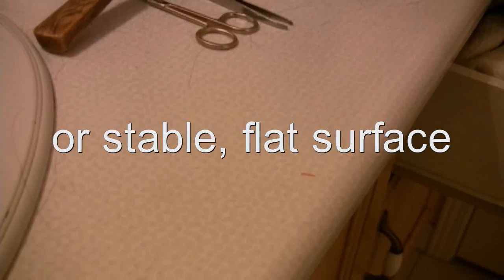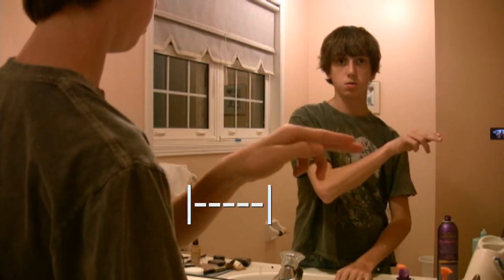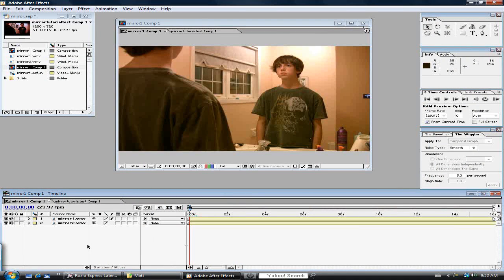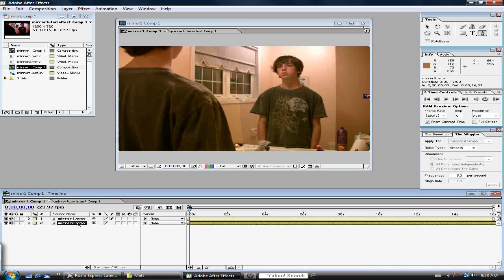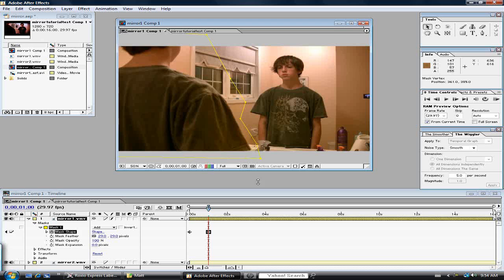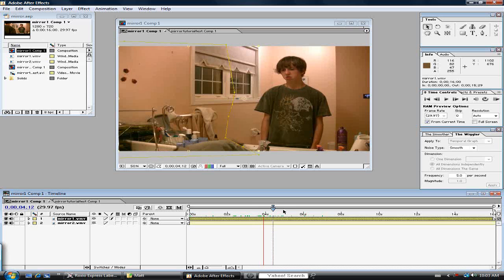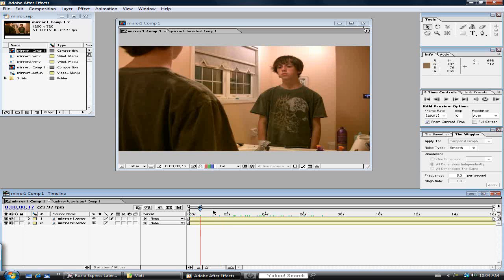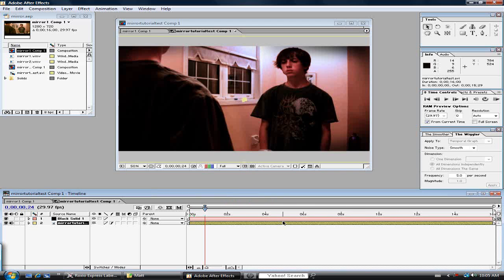GHOST IN MIRROR TUTORIAL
Here is a tutorial on how to make the Ghost in a mirror effect. I am using Adobe After Effects. You could use other programs aswell. To wrap this tutorial up in a few words, just split the screen between your two shots.